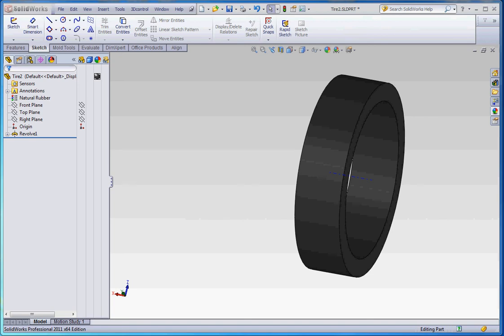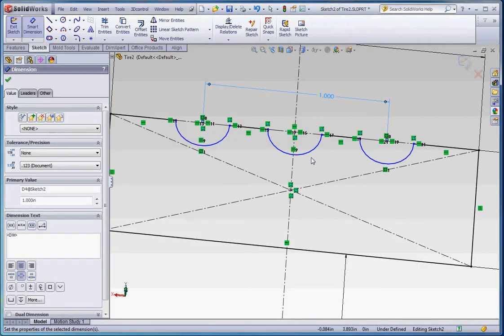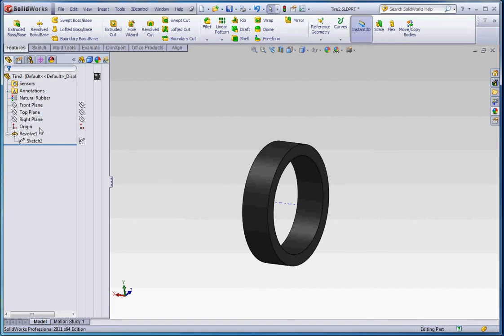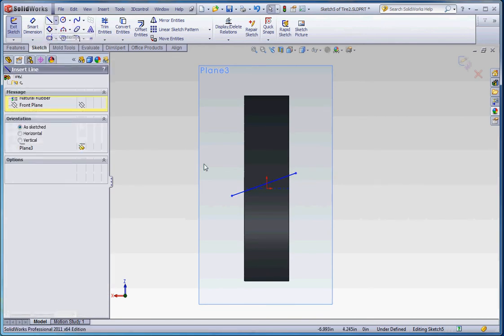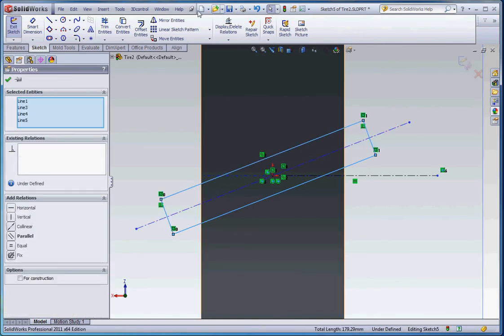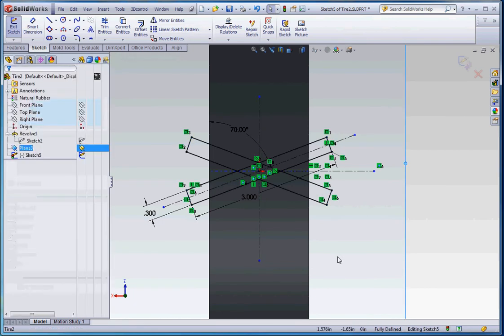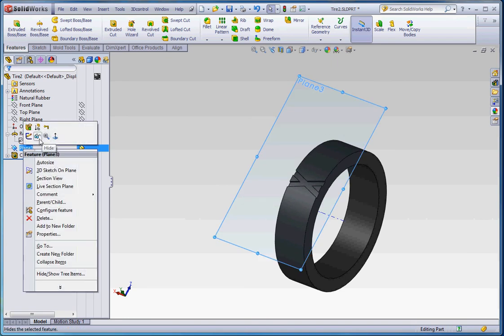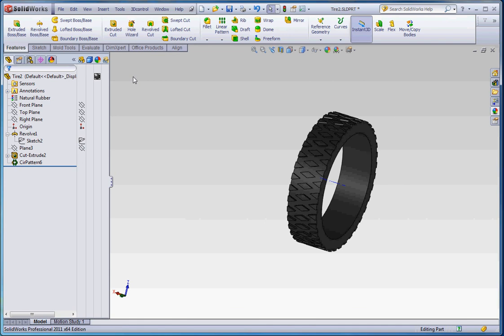Part 3 - Creating a Simple Wheel-Tire Assembly, Tire Treads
SolidWorks, creating a simple wheel tire assembly. These videos demonstrate how create a simple wheel and tire and how to put them into an assembly.  This video demonstrates how to add additional features to the tire to represent treads.  Tutorial for IET 265, Three-Dimensional Modeling using SolidWorks in Central Washington University's Mechanical Engineering Technology Program.